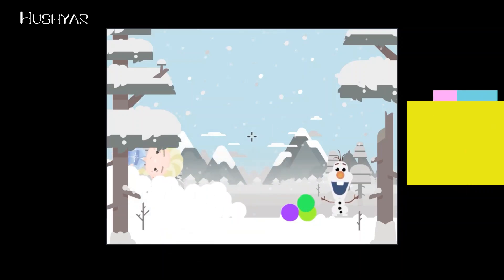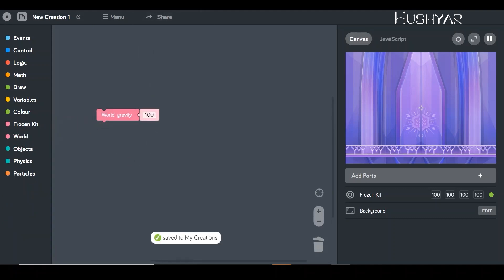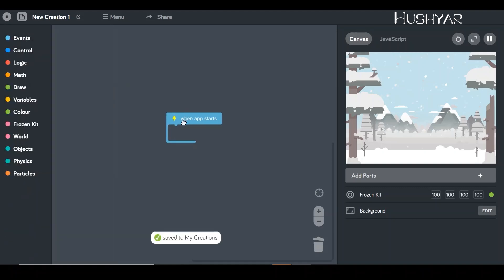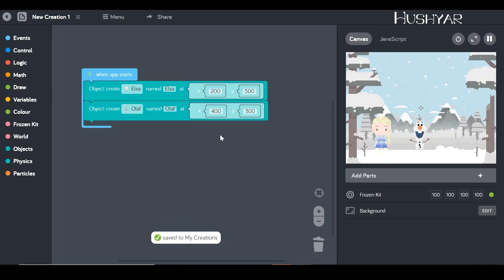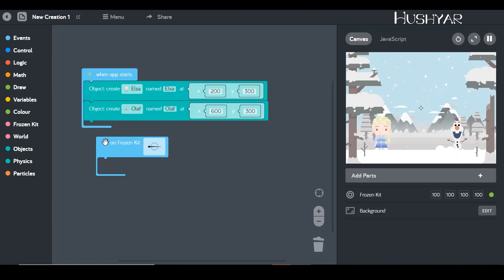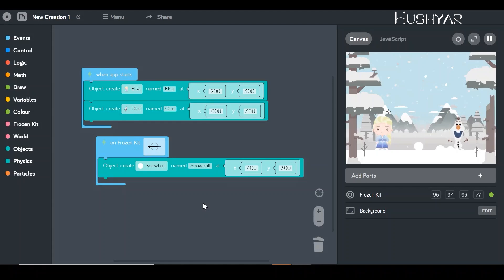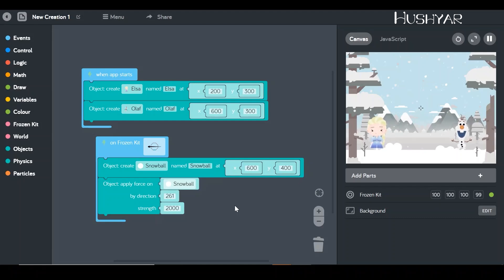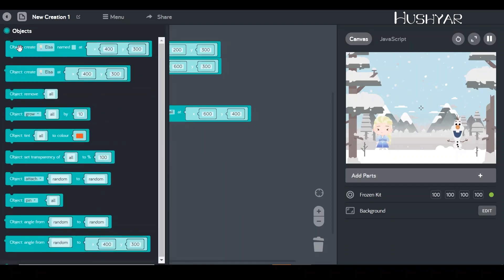Kids Fun Coding Time | 15min Challenge | Snowball Fight - Elsa vs. Olaf | Disney Frozen2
Exciting! Perfect for beginners and kids that are just starting their adventurous tech journey. For 6-14 years old curious minds. Make your first computer game in less than 15 min. Let’s get started and learn how to program a snowball Fight between Olaf & Elsa!

'Hushyar.pk' is a children's Tech Education start-up in Pakistan that aims to empower & prepare young minds for the digital future. We believe that the best way to learn is by doing things. Get excited, have loads of fun and fall in love with technology!

Who thought learning to code could be this exciting for kids?!

Also, enjoy our coolest new inspirational song for Pakistan, “Future Apna Mars Pe”, presented by our own Hushyar Studios in collaboration with Faakhir. Enjoy the melodious music, amazing animations, beautiful Visual effects, cool rapping, and motivational lyrics.

Song: Future Apna Mars Pe | Official Music Video | Cool New Song | Inspiring Pakistan!

LYRICS:
I wanna know more
I wanna fun more
I wanna dream big
I got the wings ..
Wanna fly high

Teach me to learn
Teach me to dream
Teach me to win
Let me explore ideas galore
I wanna build my own sky

Chorus:
Hai Future apna Mars pe..
Newton's Law ab grasp mein ..
Karr Jaayei kuch aisa jo..
Bun jaayein hum bhi Star ...X2

RAP:
3-d print sarey supnay kar
Problem solve ek click se kar
Life me abb jaayein gay far
Bunein gay hum bhi super star

Drone se hongay donuts deliver
Magic of AI hoga discover
Kar Full apnay dreams ka jar
Banaayein Ge apni self driven car ..

Kabhi Black board
tau kabhi White board
aur abb Zoom board

I wanna dream
I wanna fun
Why make me walk
I wanna fly

Chorus:
X2